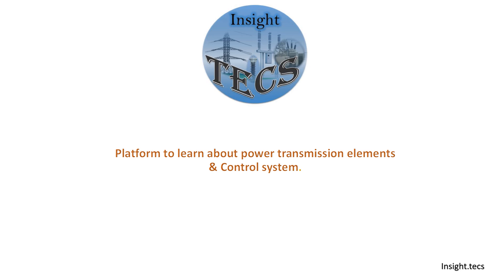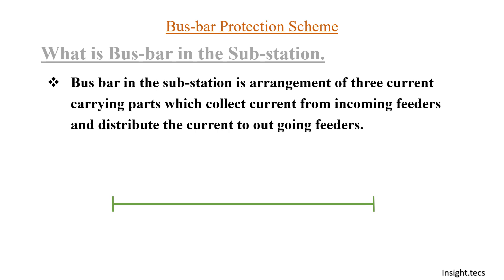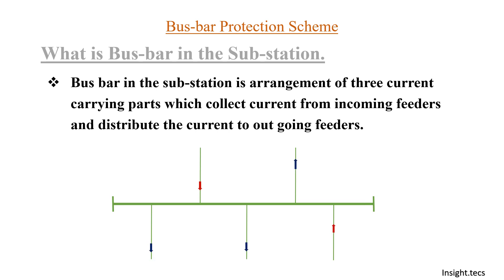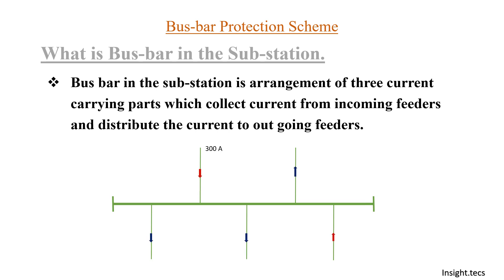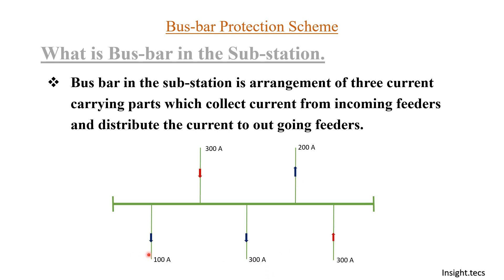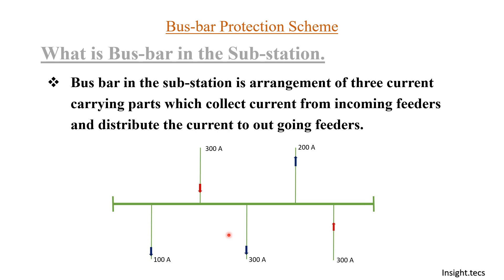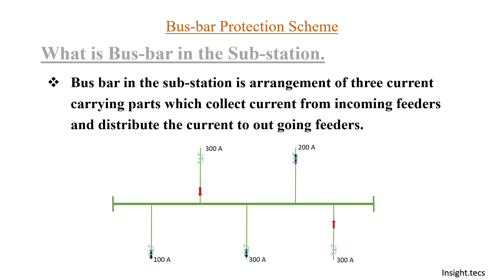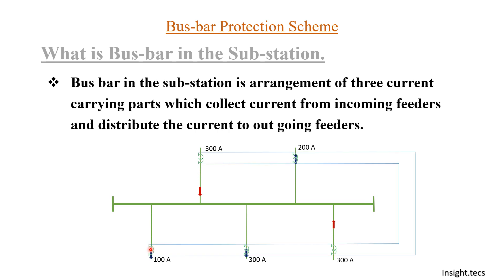Bus bar Protection scheme || Part 4 || Principles of bus bar Protection scheme || English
Hello friends,

Welcome back to our series on Bus bar Protection, lets learn about basic principles of bus bar Protection in today's video.

Bus bar Protection scheme Part 2 to previous videos